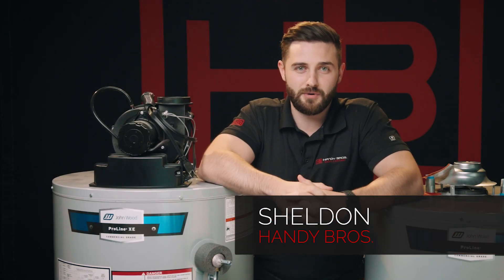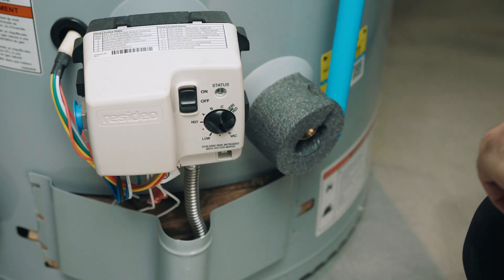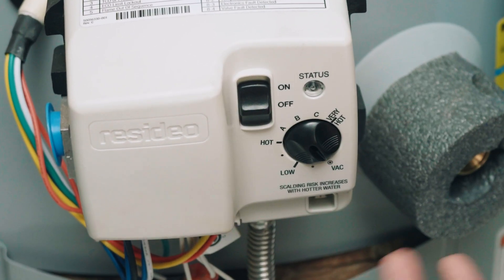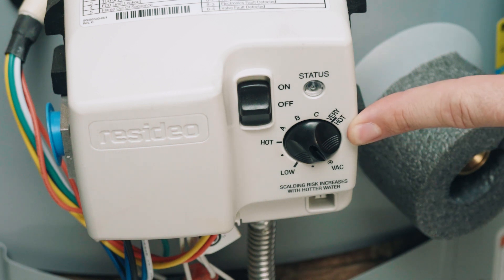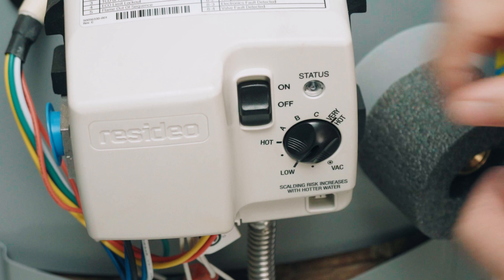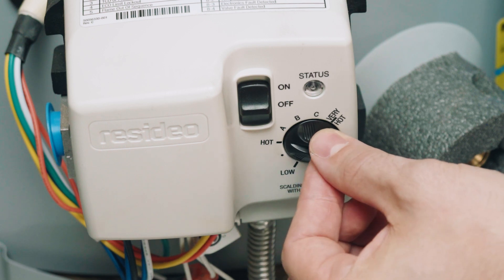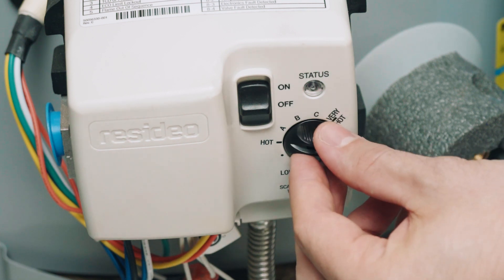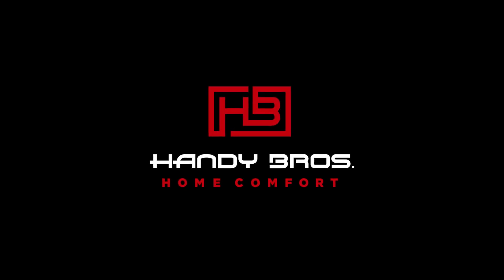HOW TO: CHANGE TEMPERATURE POWER VENT WATER HEATER!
Watch as Sheldon shows you in a quick and concise way, how to adjust the temperature on a Power Vent Water Heater!